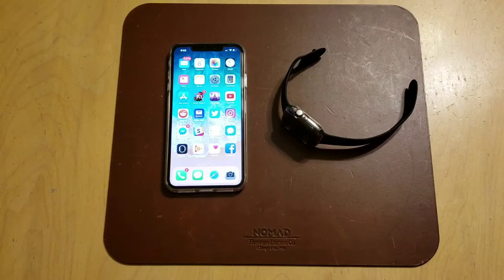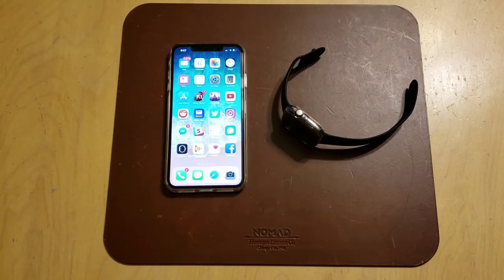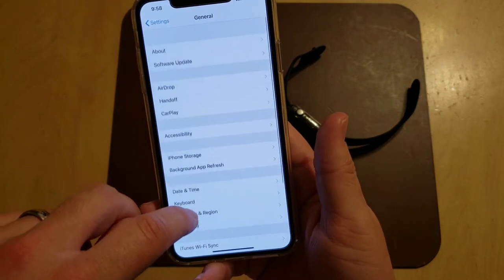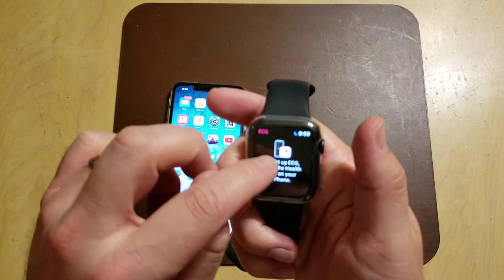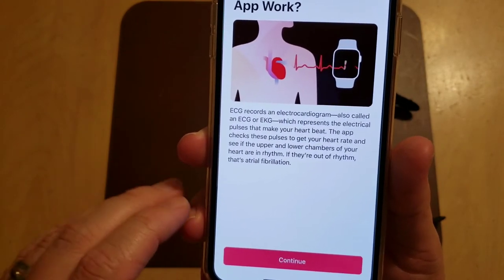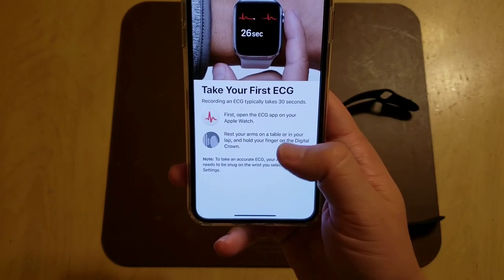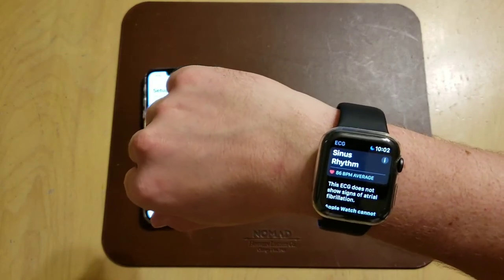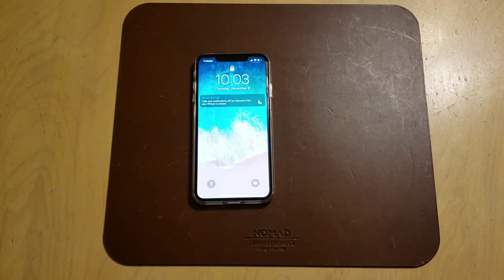ECG/EKG Setup on Apple Watch Series 4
Having issues figuring out how to do an ECG/EKG on your Apple Watch Series 4? Well, here's a how-to video on how to set it up. As you are likely aware, the ECG/EKG feature was not available on launch, and was just made available today - 12/06/2018. Well, I'm happy to say that it's not overly difficult to setup, and I've decided to make a video to show you how to get it setup.